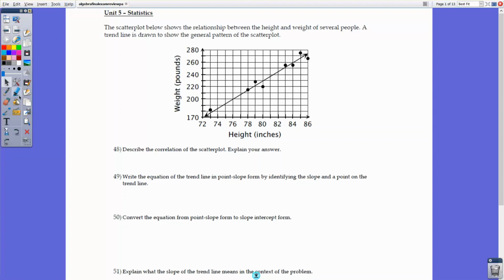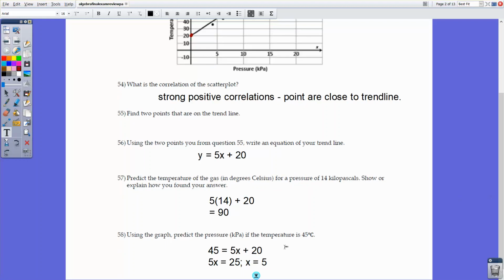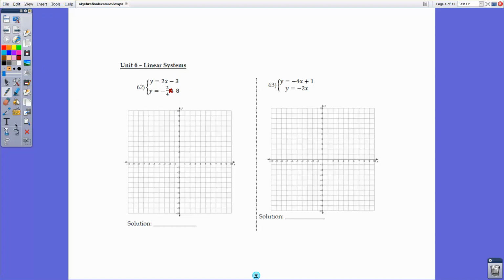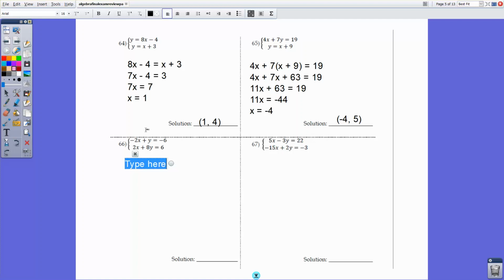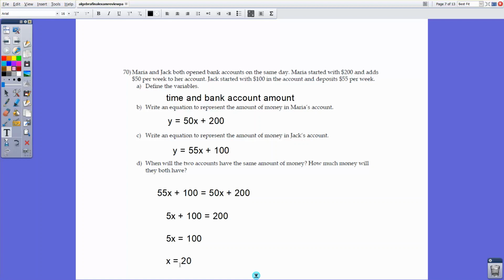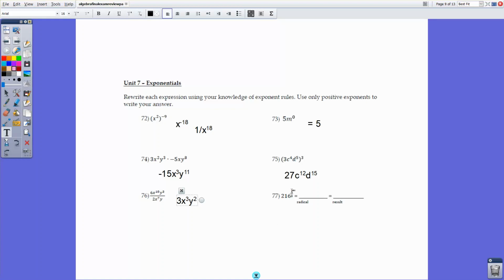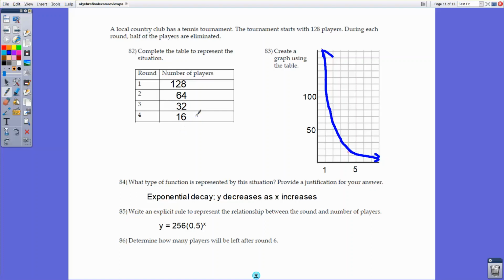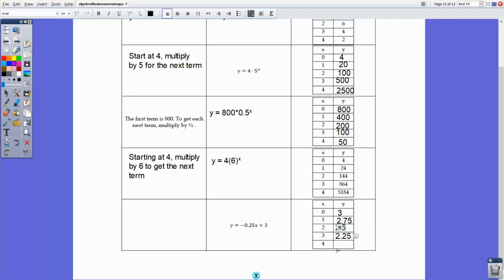Algebra 1 Final Exam Review Part 3 - Statistics, Systems, and Exponential Functions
In this Algebra 1 Final Exam Review, I will go over the most common types of problems you will see from these units.

This vidoe reviews statistics, scatter plots, trend lines, systems of equations, word problems, and exponential function applications.